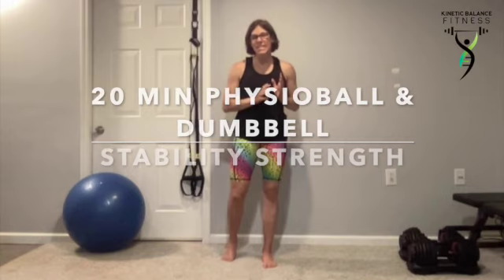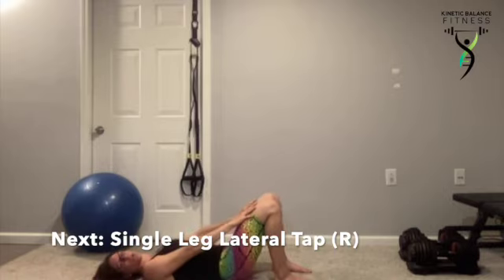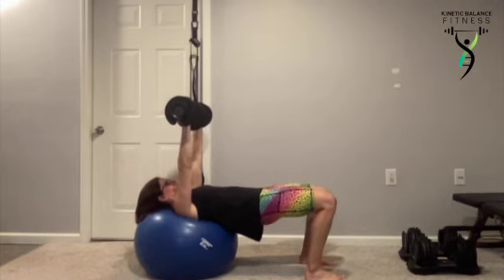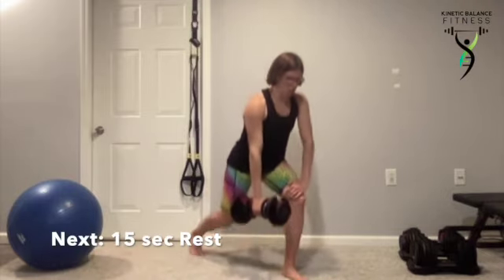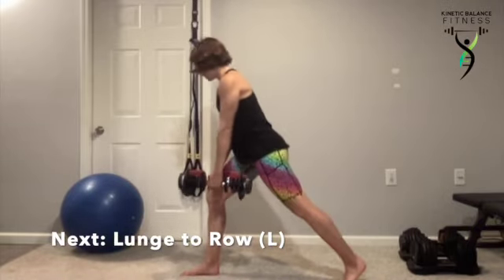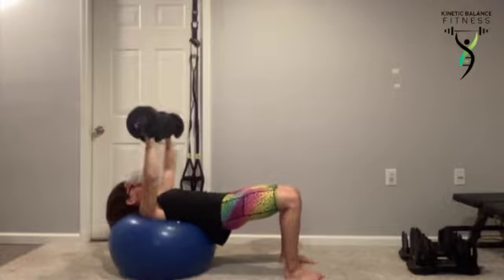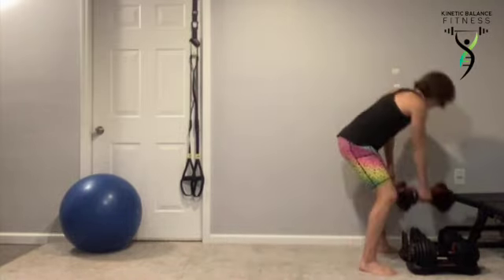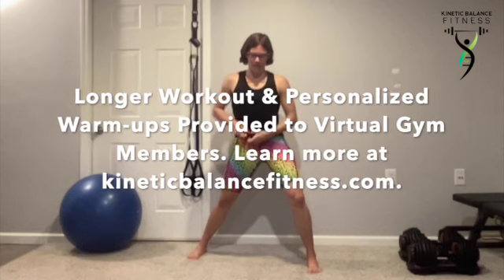20 min Physioball and Dumbbell Stability Strength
20 min Physioball and Dumbbell Stability Strength

Work on core and stability strength to build a strong foundation for muscle, ultimately preventing pain and injuries! The combination of alternating or single sided patterns and the physioball engages our core, while working larger muscle groups! It is a double bonus rolled into one workout! No physioball or dumbbells, no worries! The floor is a fine modification if you don’t have a physioball and bodyweight is a great place to start if you don’t have dumbbells! Focus on your form, use a slow controlled tempo and you will be sure to gain strength AND stability in this 20 min workout!

Warm-Up
Quadruped Bird Dog
Glute Bridge Pullover
Single Leg Lateral Tap R
Single Leg lateral Tap L

Workout: 75 on/15 off 2x
Physioball Alt. Chest Press
Lunge to Row R
Physioball Glute Bridge
Lunge to Row L

Cooldown and Stretch

If you love these workouts and want more options, longer workouts and a customized warm-up to help you get the most out of your fitness routine, then head over to kineticbalancefitness.com, comment below or reach out for more information!